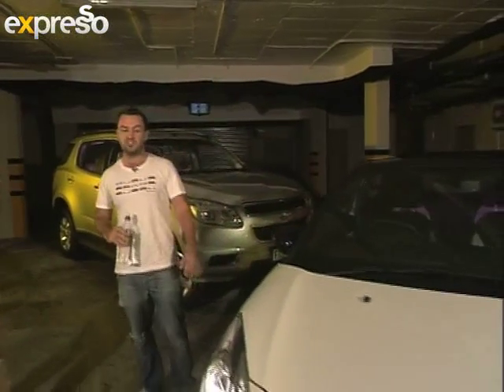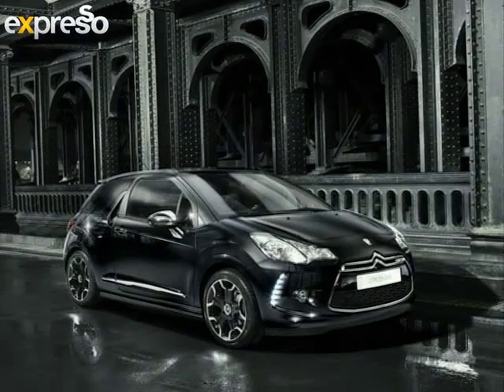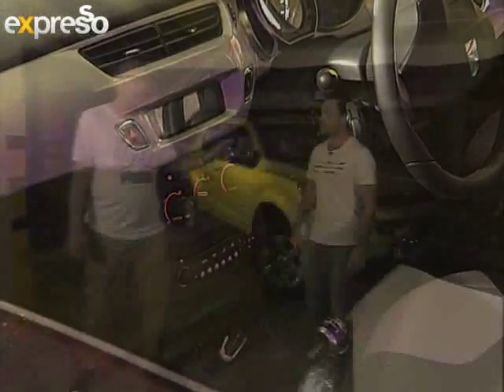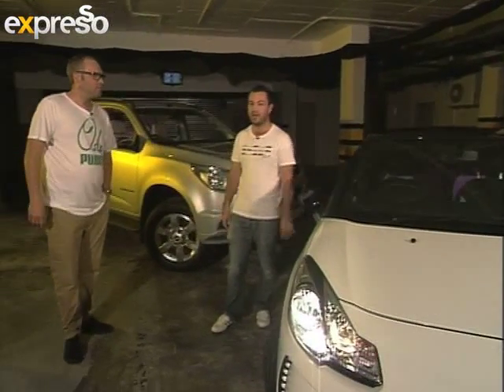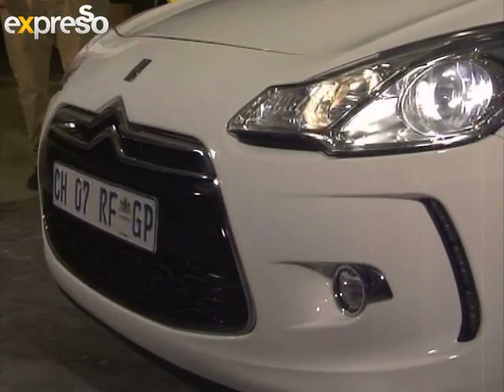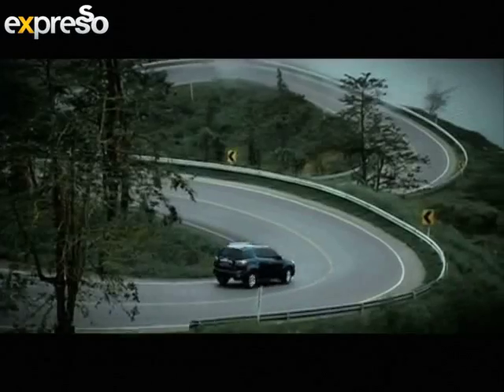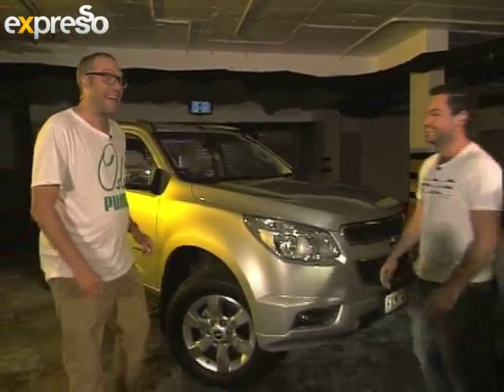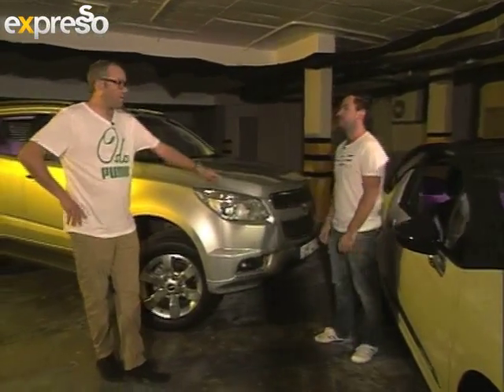OverdriveTV : Car review with Gavin and Chiro (15.3.2013)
South African's love their cars -- Ciro & Gav will entertain viewers with their humourous take on the latest cars they've driven.